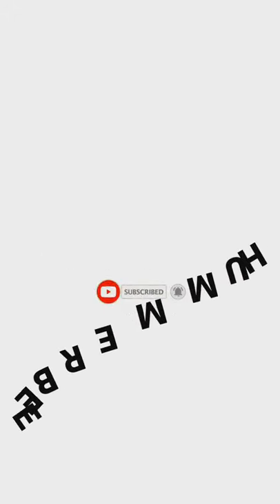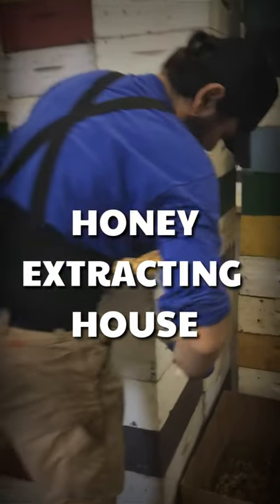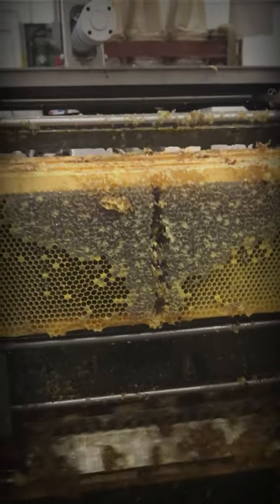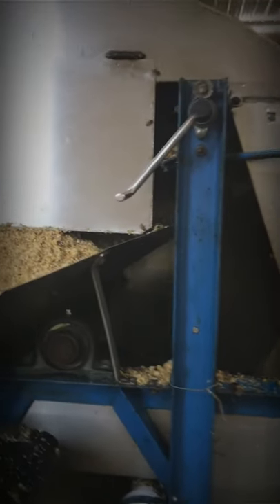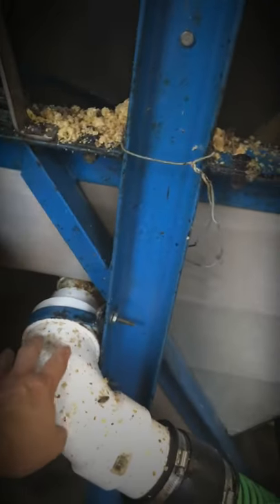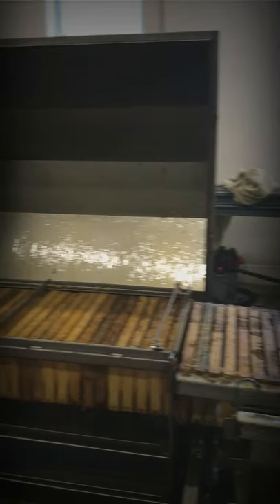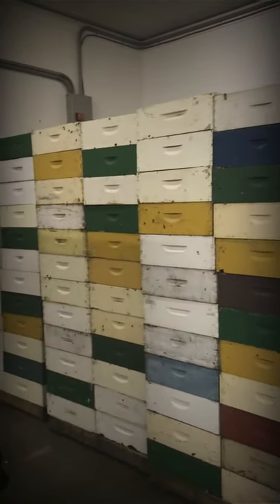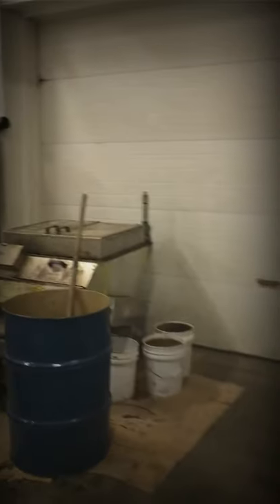NO HONEY, NO WORK, NO MONEY- take 2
Vermont USA, Northwoods Apiaries